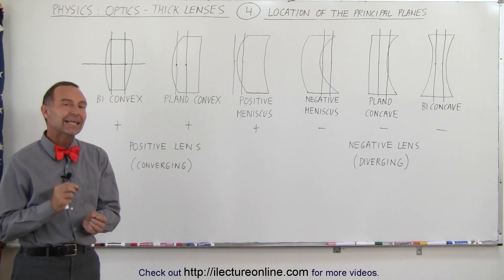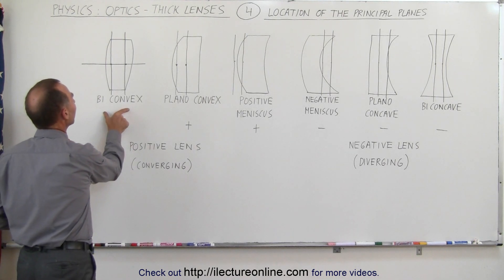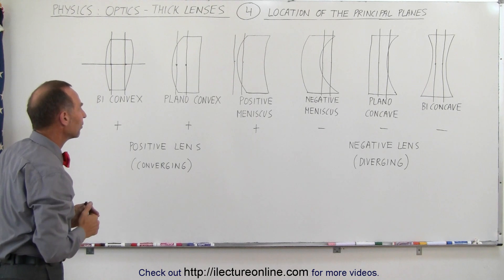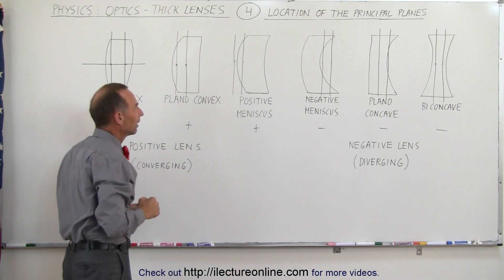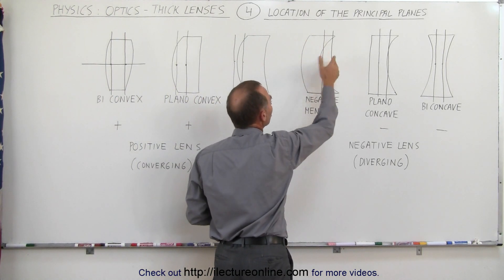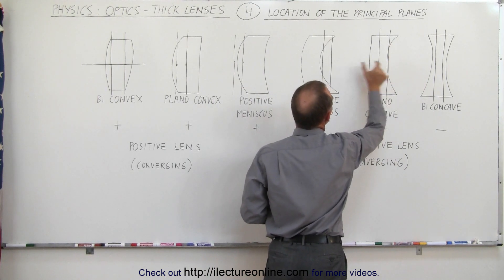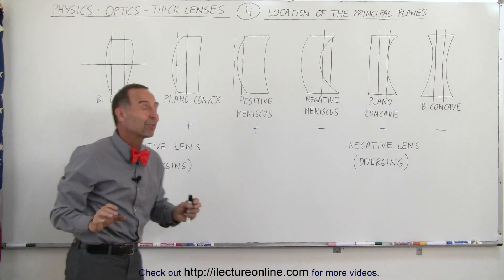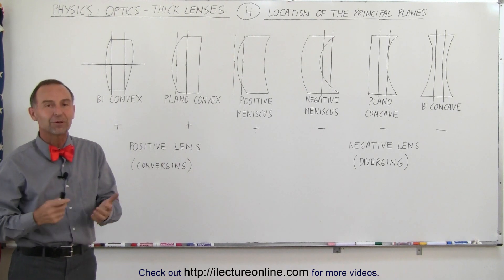Physics: Optics- Thick Lenses (4 of 56) The Location of the Principal Planes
In this video I will introduce how to find the principal plane and principal point of the biconvex, plano convex, positive meniscus, negative meniscus, plano concave, and biconcave lenses.